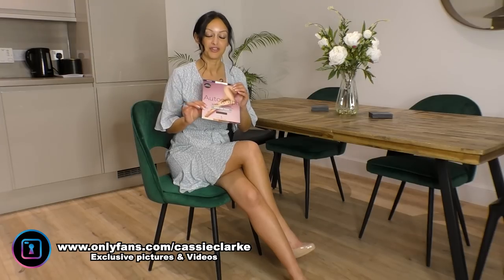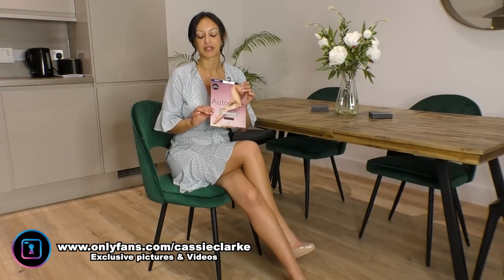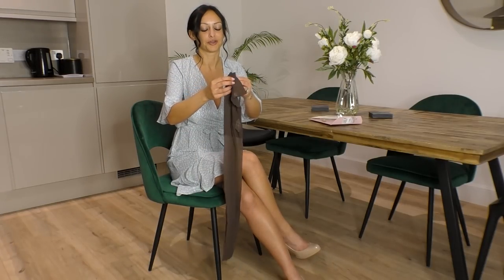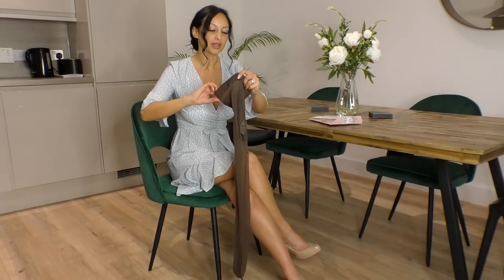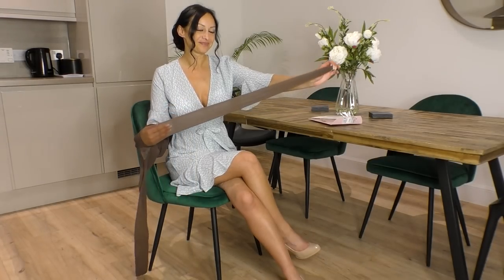Cocoa 5 Denier Autograph Pantyhose Review - With Cassie Clarke